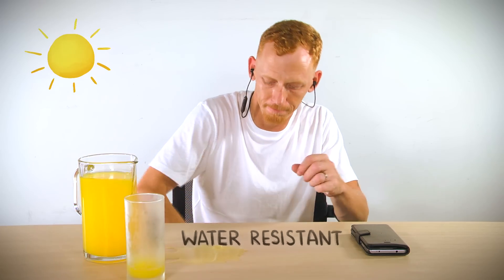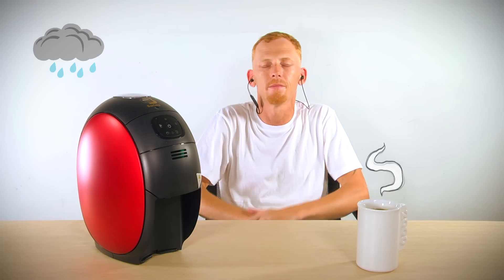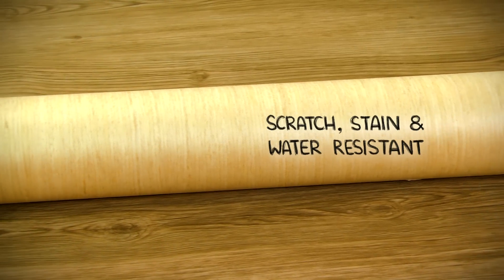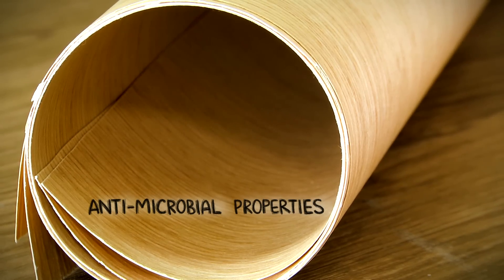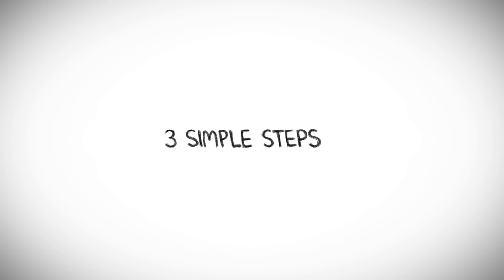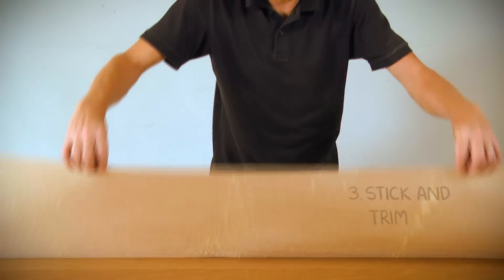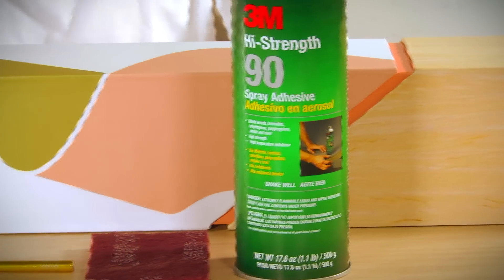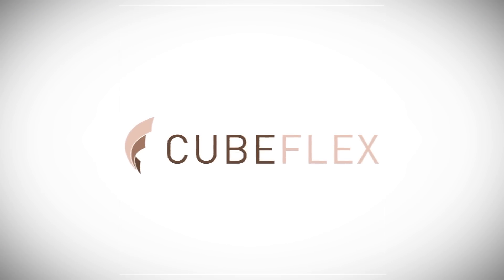CubeFlex Pre-Finished Durable Wood Veneer for DIY Home Improvement and Arts&Craft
CubeFlex is wood veneer that is soaked and coated in a layer of durable high strength resin. It is as strong as high pressure laminates, as flexible as PVC sheets and as aesthetically amazing as wood. Just a simple application of contact adhesive, trim the Cubeflex sheet and stick it on the surface you want to cover.

Our wood veneers are consistent in colour and grain. You can purchase the same wood grain and colour anytime you want even 10 years after you have refurbished your furniture with CubeFlex. You can purchase CubeFlex from our

Purchase CubeFlex in A3 size that comes with 3M PSA Peel and Stick contact adhesive. Apply it onto small items you would like to have a wood finish. Pencil holders, lamp shades, mugs, I-phone/pad covers.

Each CubeFlex DIY Kit comes with
1x - CubeFlex Sheet 600mm x 2400mm x 0.4mm
1x - Crafting Knife
1x - Sanding Block
1x - Storage Box